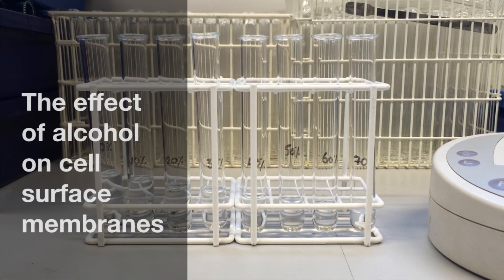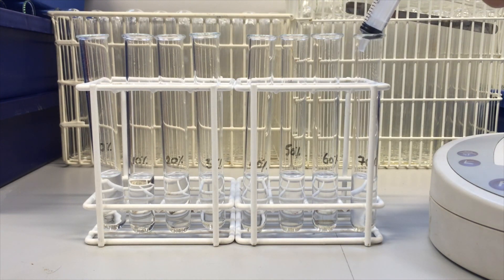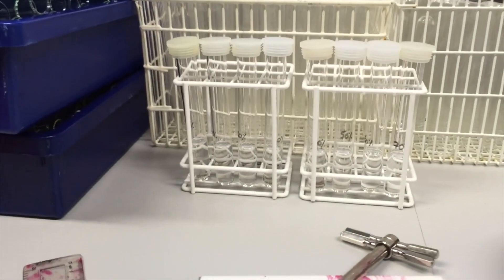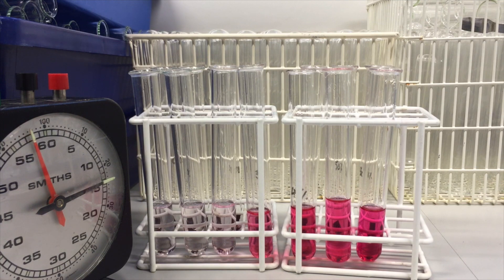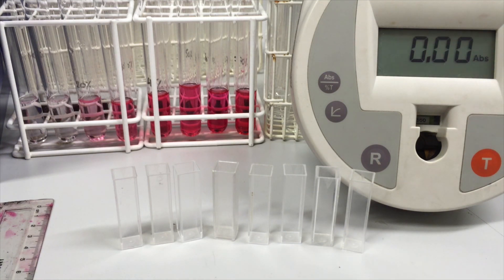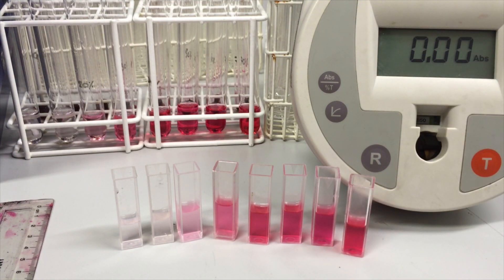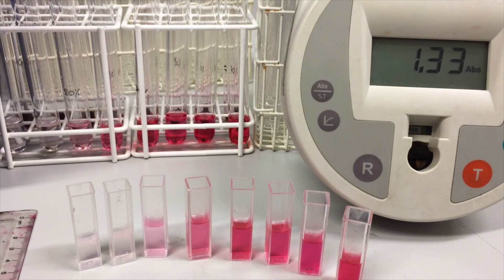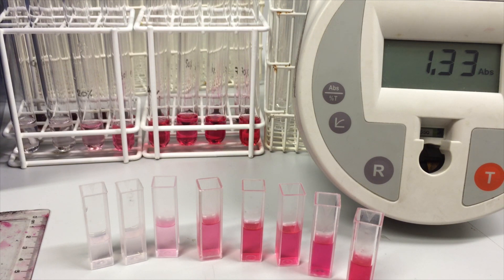Quantitative test for cell membrane integrity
Practical investigation of the effect of alcohol on cell membranes. Beetroot sections are placed in increasing concentrations of ethanol in water. After a few minutes, the presence of red/purple dye in the liquid would indicate that beetroot cell surface membranes had been disrupted  by the ethanol.  Ethanol is a polar organic solvent and can interact with phospholipids, disrupting their organisation as a bilipid layer and thus causing cell contents, including the dye, to be released into the liquid surrounding the beetroot sections. The extent of this can be quantified using colorimetry. Take care to use filters of colours/wavelengths on the opposite side of the colour wheel. Happy to answer any questions you have on this procedure.